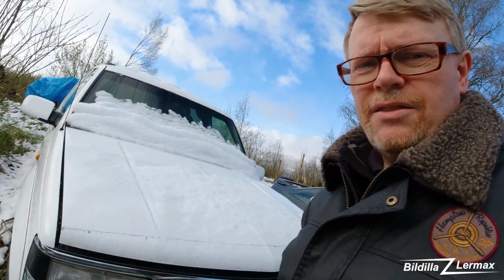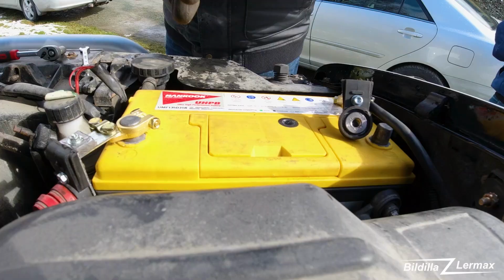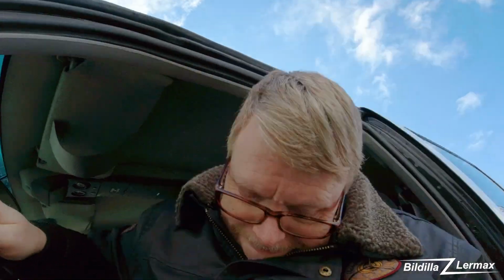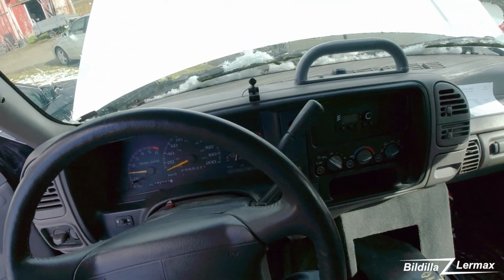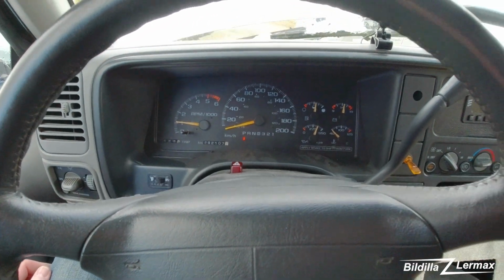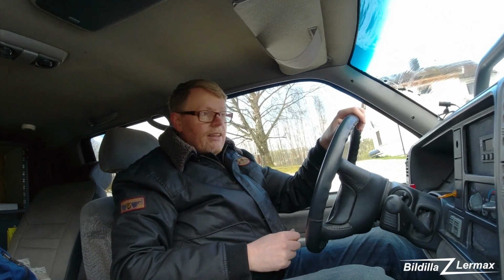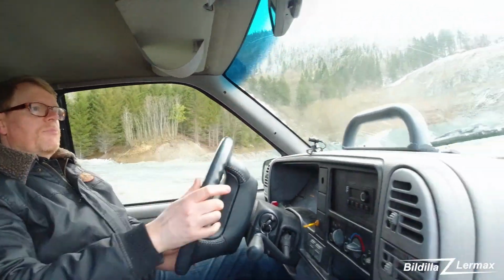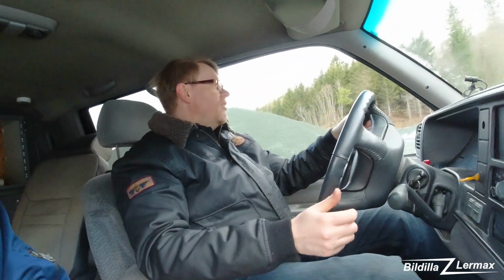1998 Chevrolet Suburban 5.7 / 350 cid V8 gasolin + LPG - Start up - Bildilla Magasin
1998 Chevrolet Suburban 5.7 / 350 cid V8 gasolin + LPG - Start up - Bildilla Magasin

Original battery, stopped charging last fall. And it was of a type with 4 connectors. Since this car is not going on the road this year, they did not have to buy an expensive special battery for it. I have several regular batteries, I can put in. Therefore, I rebuilt the connectors, using parts from the defective battery. Now it worked as it should again.
Had to take a little test ride, just so it should get warm.

This has been a car built for the use of NRK / Norwegian TV. I will return more more info on the changes made to the car.

Original batteriet, sluttet å ta ladning sist høst. Og det var av en type med 4 kontakter. Siden denne bilen ikke skal på veien i år, så ble de ikke aktuelt å kjøpe et dyrt spesial batteri til den. Jeg har flere vanlige batterier, jeg kan sette inn. Derfor, bygde jeg om kontaktene, ved å benytte deler fra det defekte batteriet. Nå fungerte den som den skulle igjen.
Måtte ta en liten test tur, bare så den skulle få kjøre seg varm.

Dette har vært en bil som er bygd for bruk av NRK / Norsk TV.  Jeg kommer tilbake mer mer info om endringene som ble gjort på bilen.